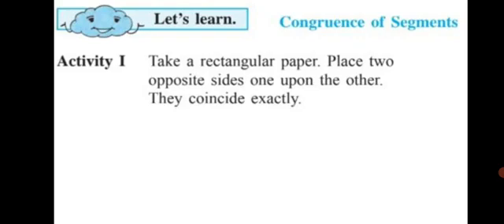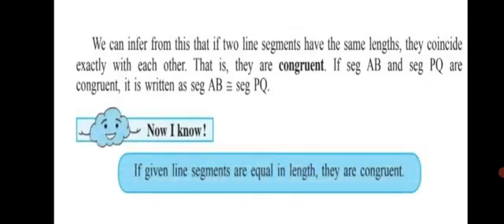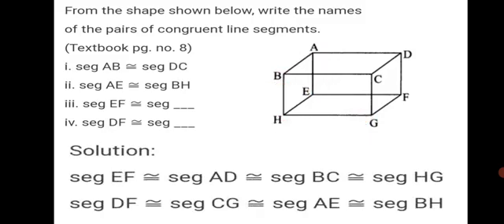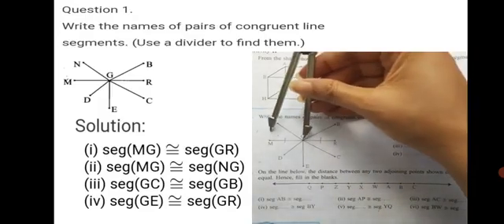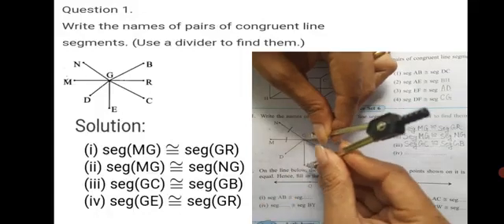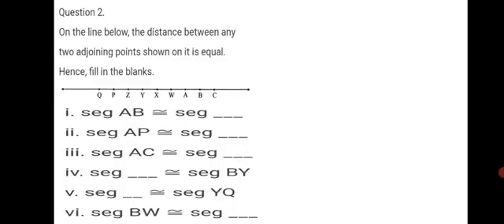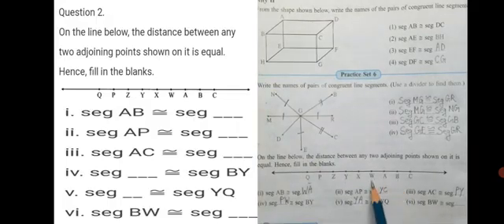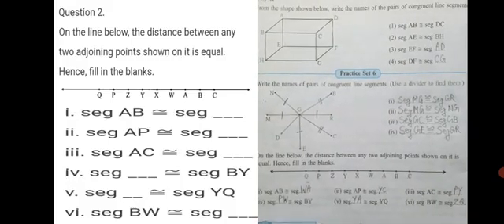Class 7 Maths Chapter 1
Geometrical Construction practice set 6 . Maharashtra State board